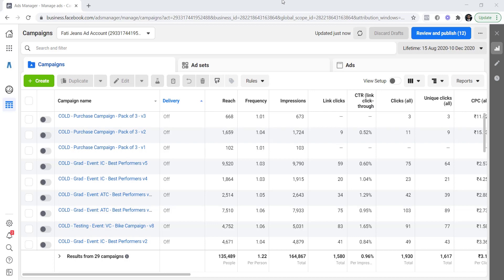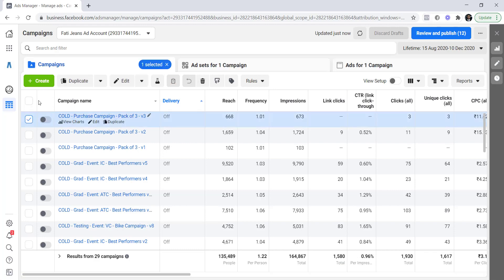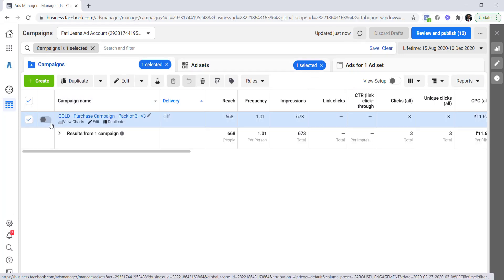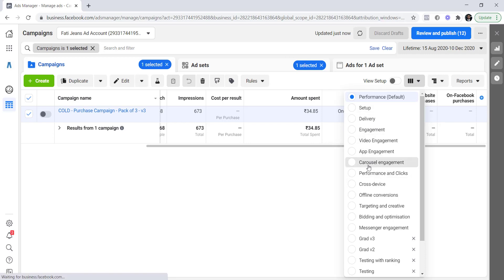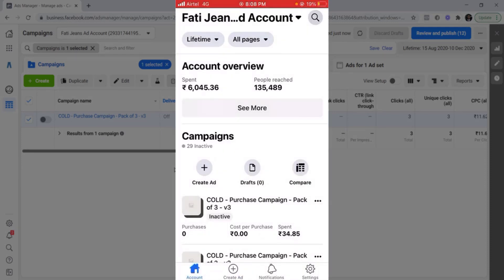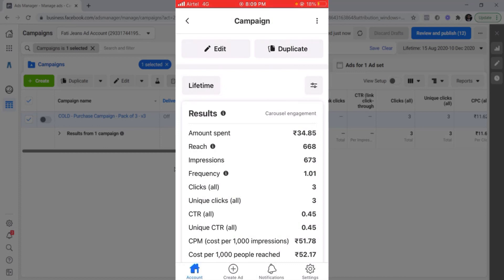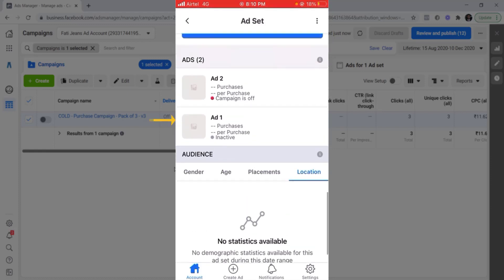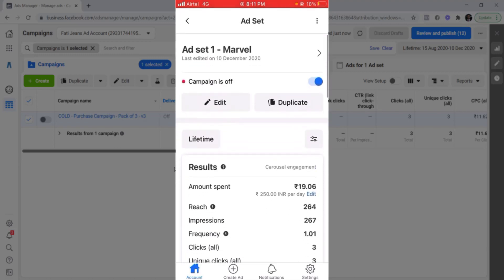How to use new Facebook Ads App and Facebook Ads Manager (desktop) | English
In this video, i'll show you how to use Facebook ads app and how to use ads manager on desktop.

This will help you understand the results you are getting from Facebook ads.

I show you how to look at the campaign, ad sets and ads.
And how to look at the performance at all three levels.

After watching this video you do not have to go to your desktop to look at the results.